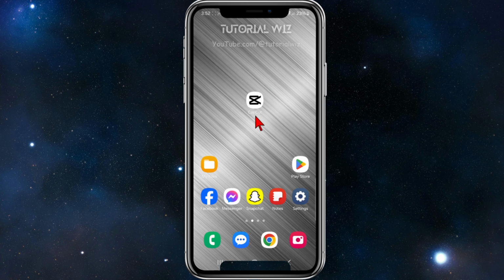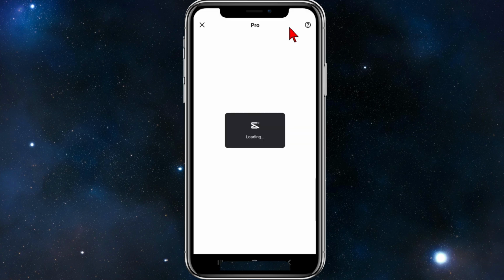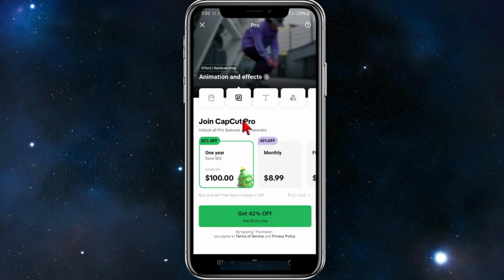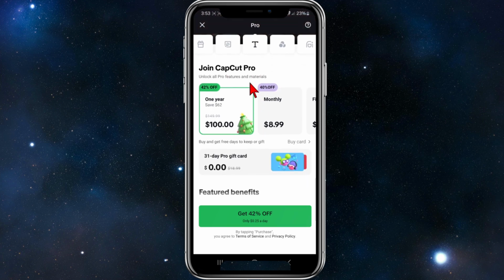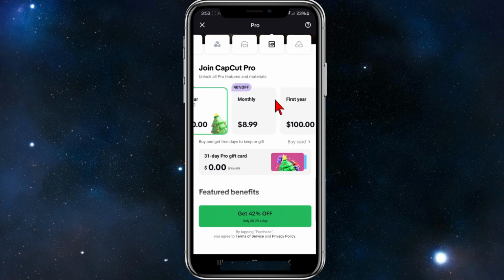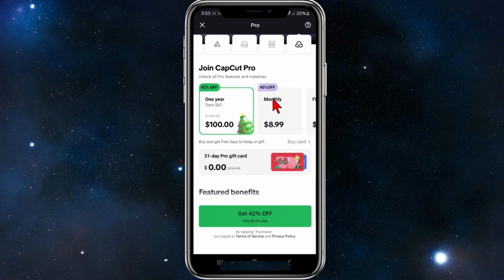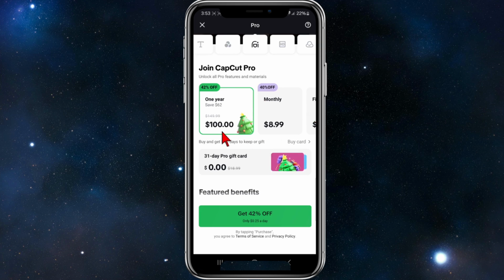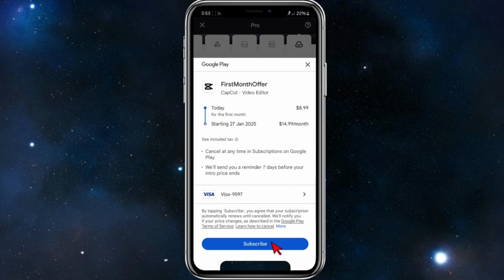How to get Capcut Pro (App) & Free Trial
In this video, we’ll show you how to get CapCut Pro and access the free trial. With CapCut Pro, you can unlock advanced features for more professional video editing. Follow these easy steps to get started with CapCut Pro and enjoy its premium benefits!